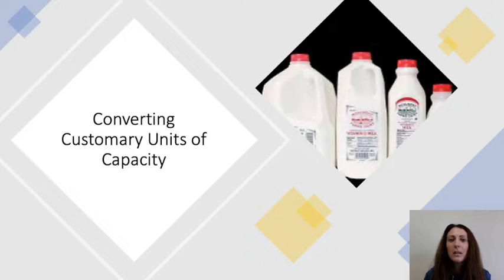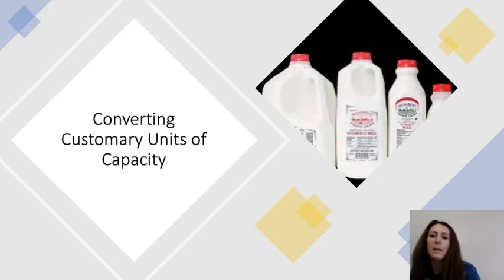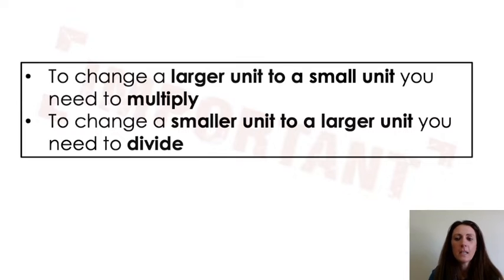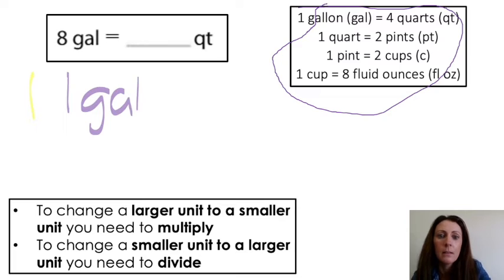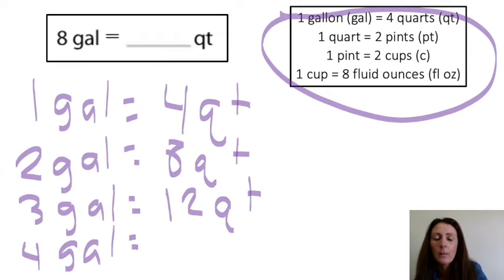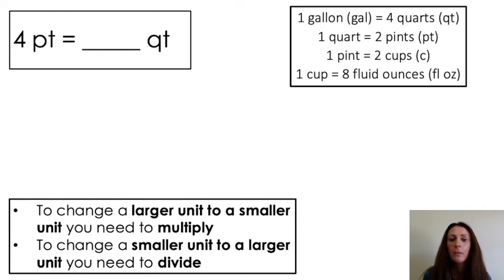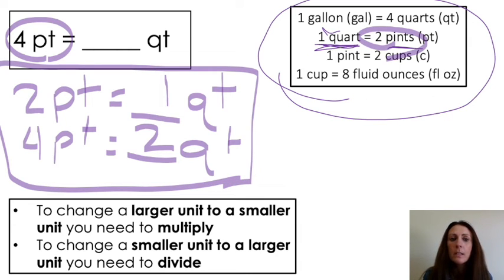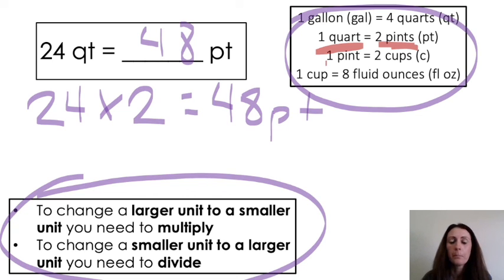Week 8, May 5-11: Converting Capacity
Time to get to work!  Ms. Bandy breaks down several examples on home to convert liquid measurements of capacity.  Just open your fridge and you'll see ounces, gallons, pints and even cups...what do those mean and how do they compare with each other?